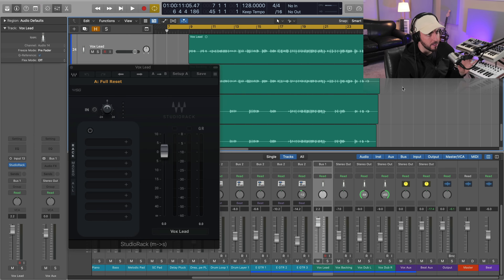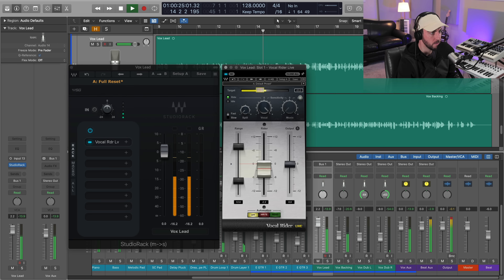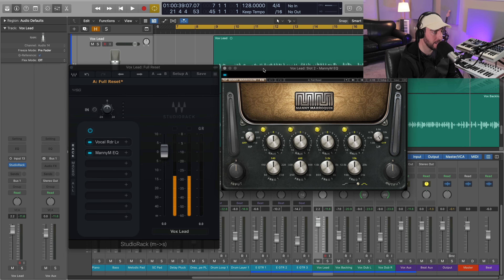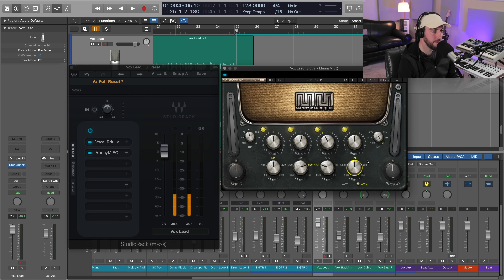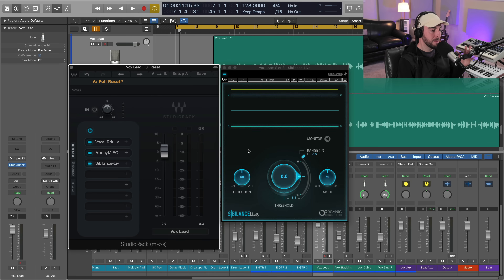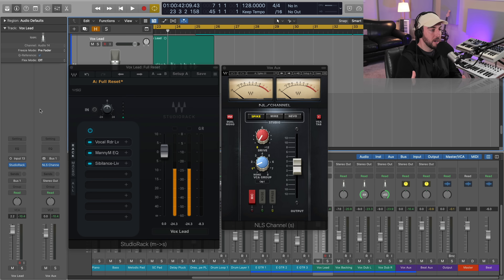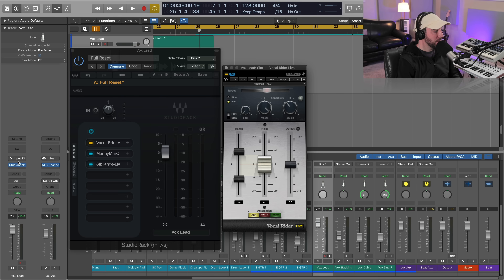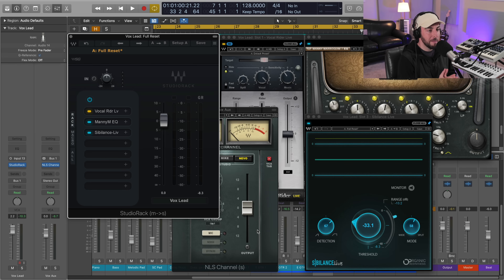Mixing Rap Vocals to Perfectly Blend with the Beat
Struggling to get your hip hop vocals to blend in the mix with the beat? This powerful vocal chain is an easy way to achieve professional tone and balance, with zero latency for live tracking.